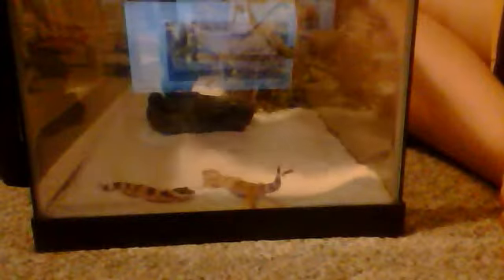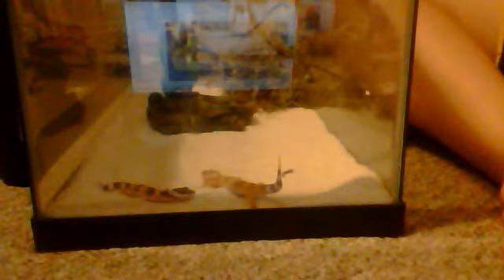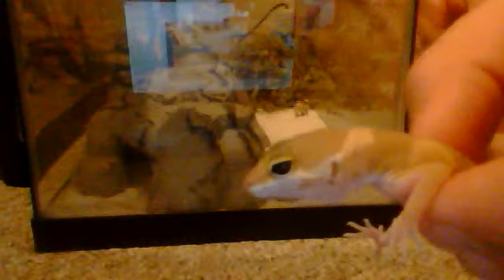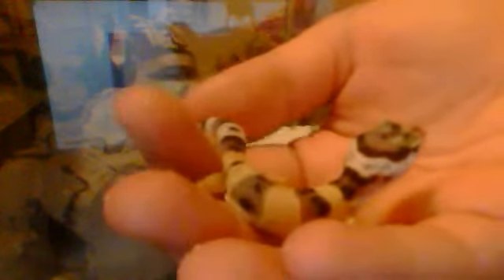My New Lepord Geckos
Lepord geckos can live up to 20 years with proper care. If you get sand for the cage you have to change th sand once a month. You can find any color of sand that you want in a pet store near you. You can get a whole kit for lepord geckos in pet stores. If you have any questions just ask.